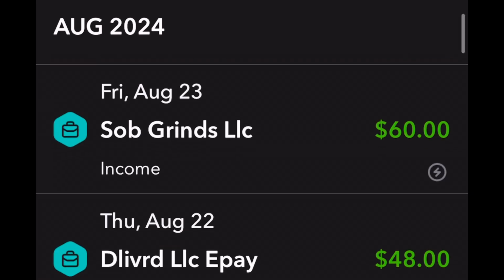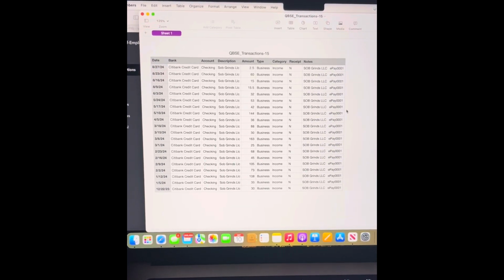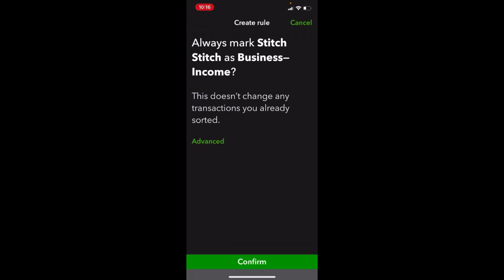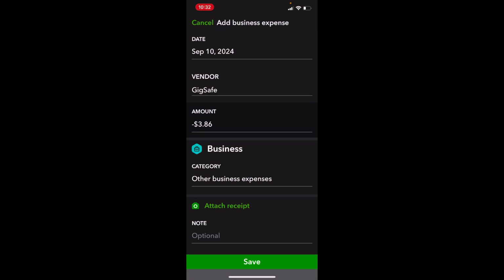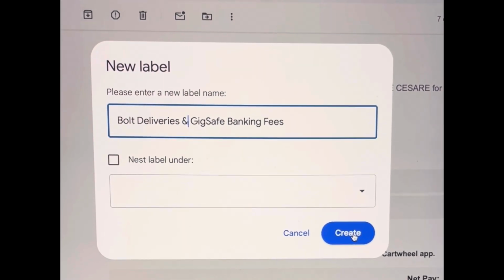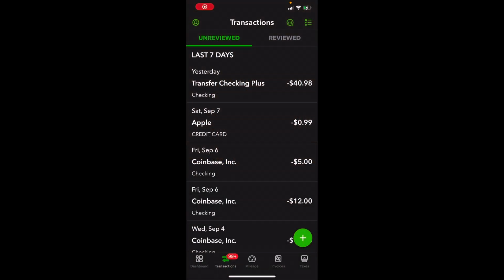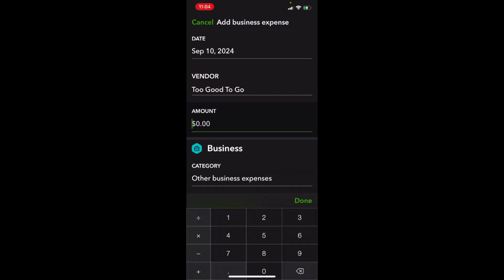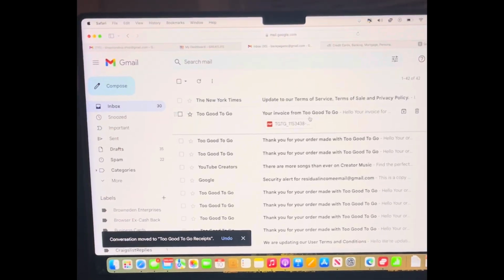Gig Legitimate Business Expenses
Gig workers continue to pay MORE FEES.  Pay less taxes.